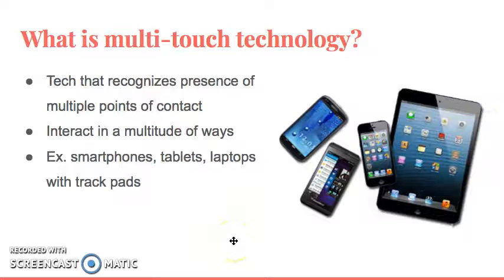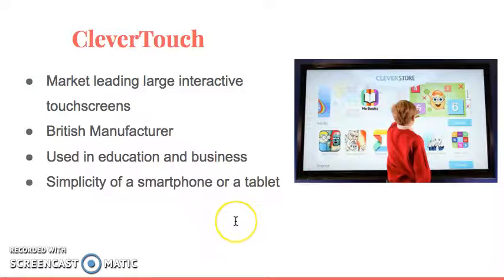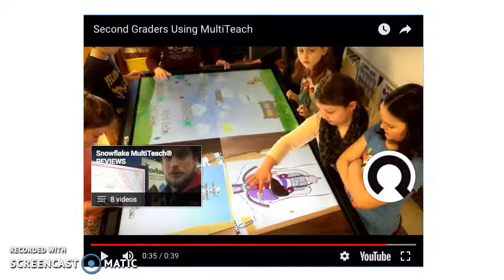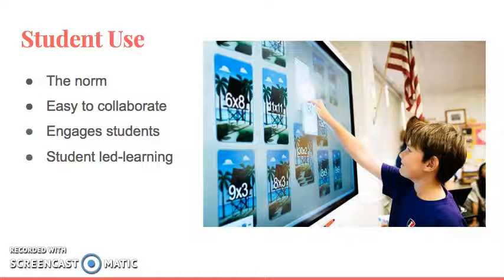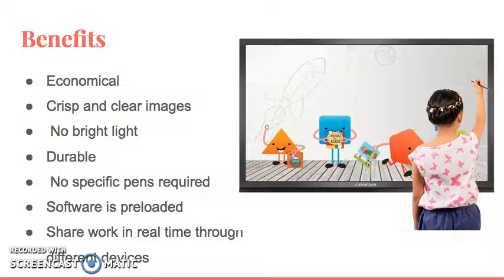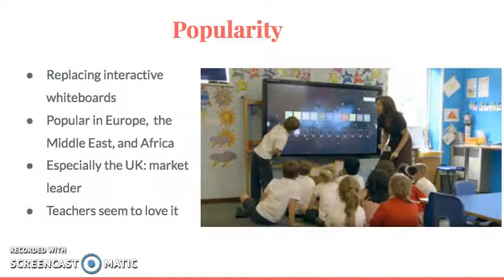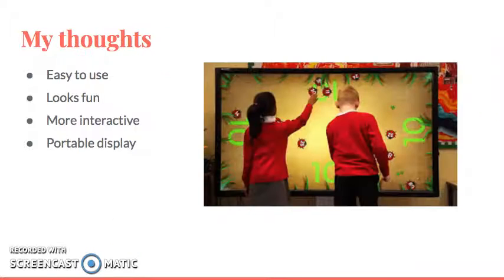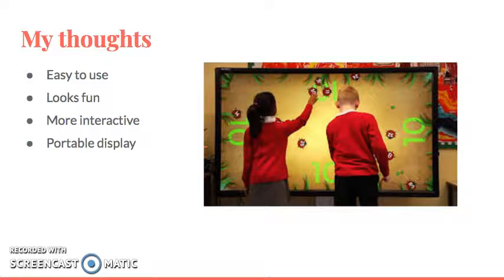CleverTouch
Multi-touch screen technology used in education.